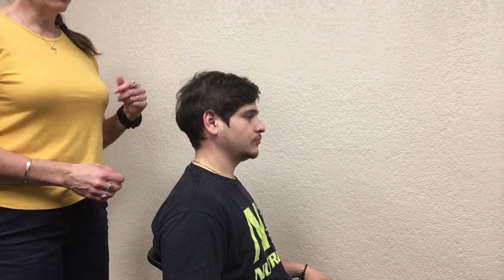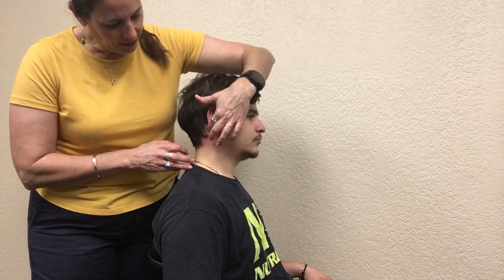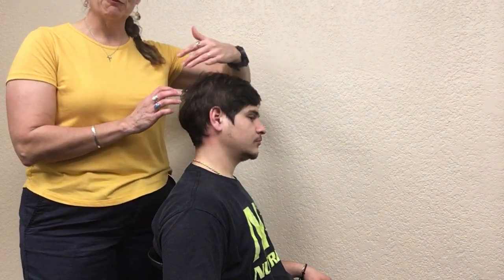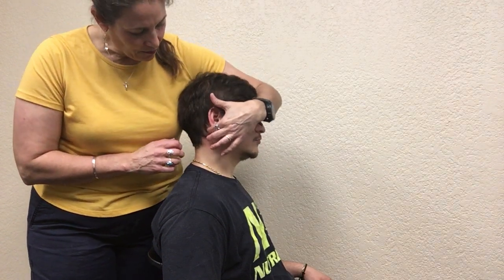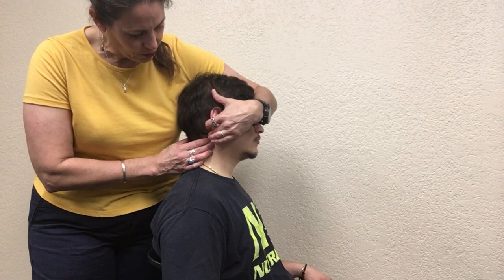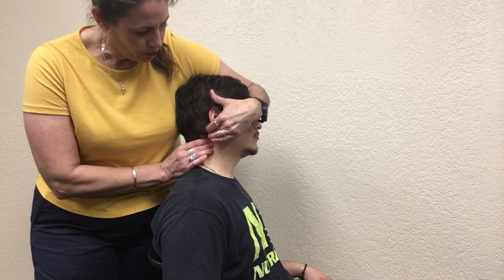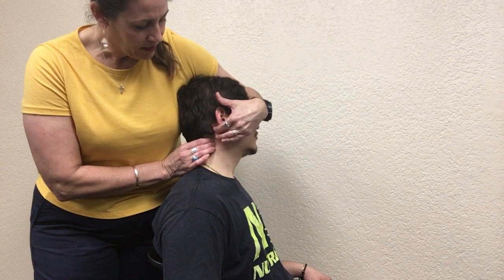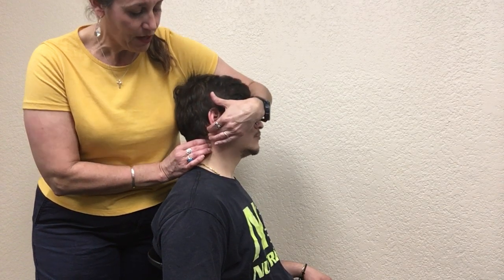Cspine - Alar Ligament Stress Test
In this video I demonstrate how to perform the alar ligament test to assess the quality of rotation between the occiput-atlas-axis.